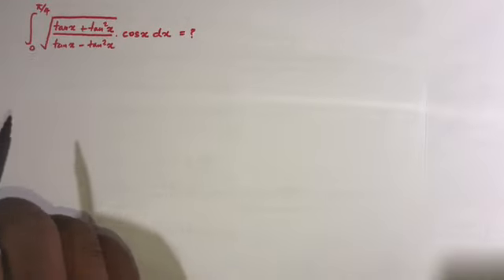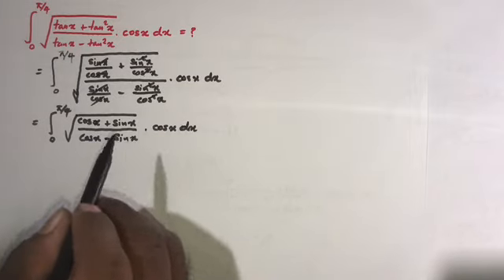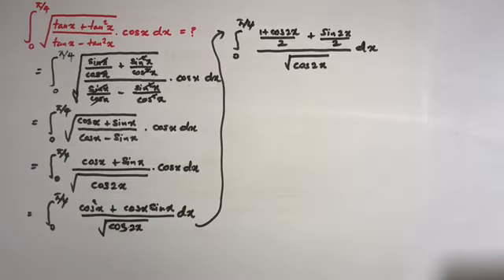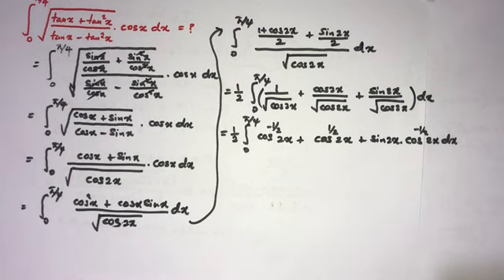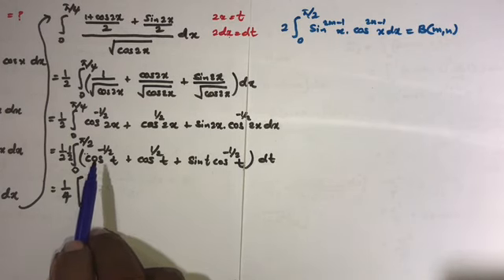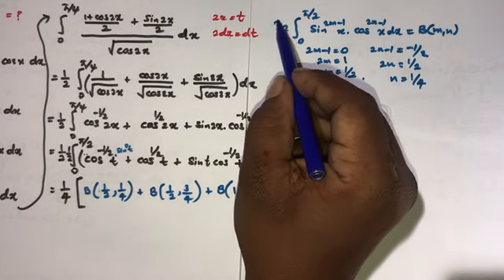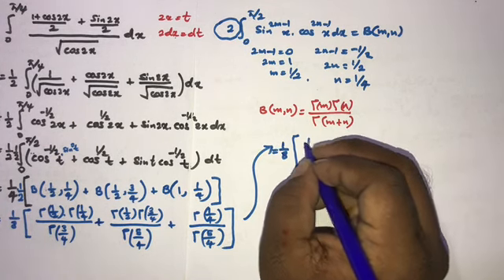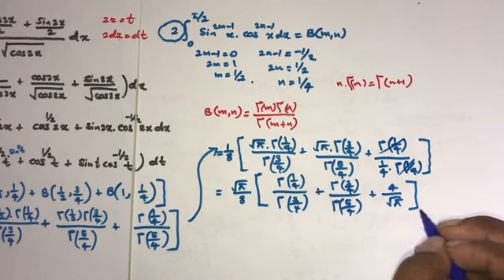Advanced Integral | Integral Calculus | Integration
This video explains how to solve this advanced integral.